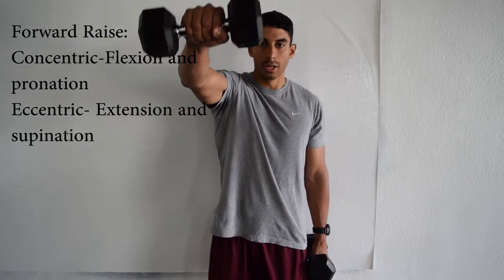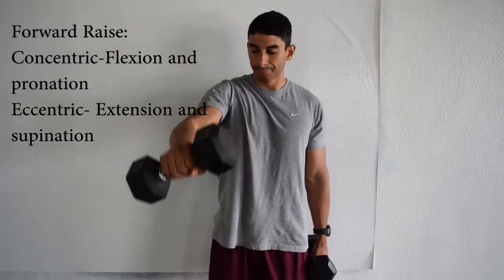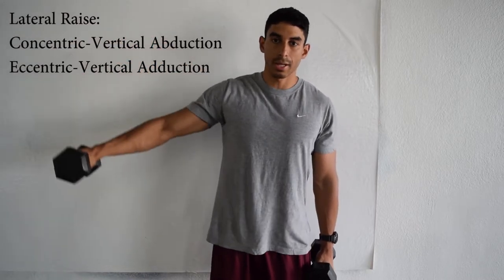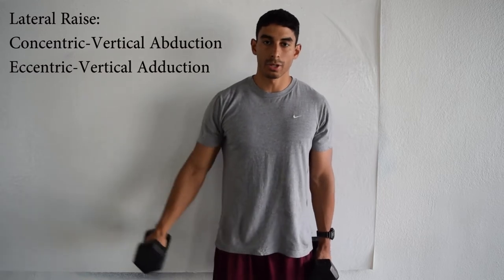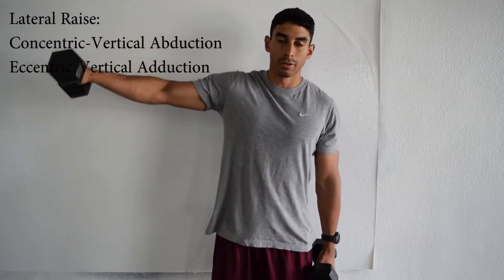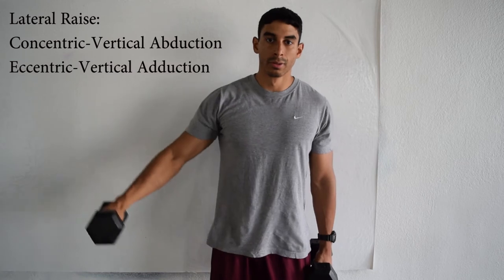How to Perform Front and Lateral Shoulder Raise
In this video I demonstrate how to perform and describe a should raise exercise in the way that you will be tested for this exercise on the ACSM CPT Exam.